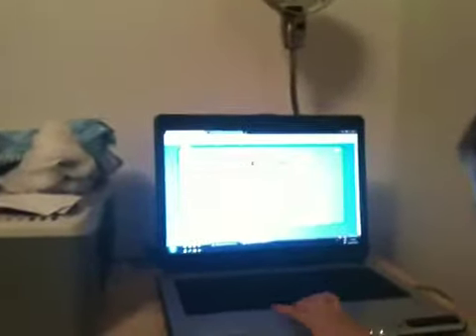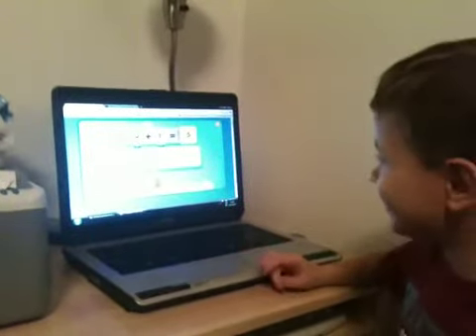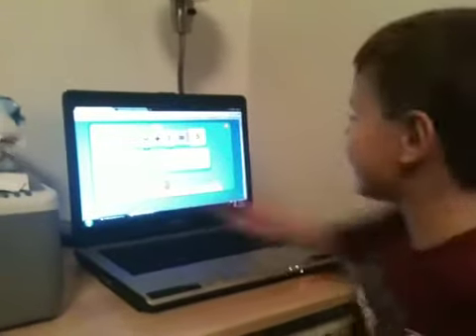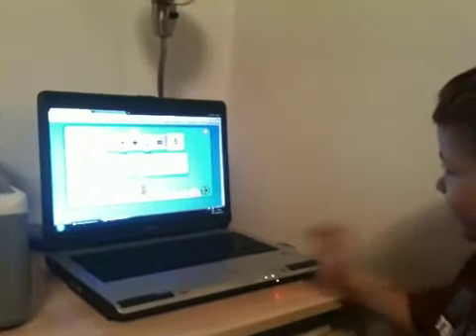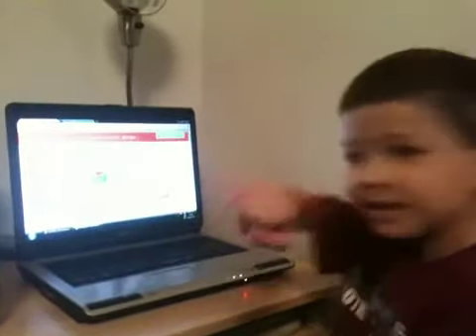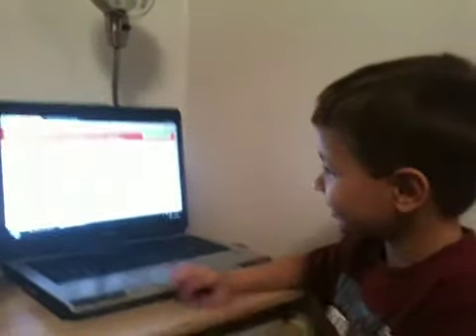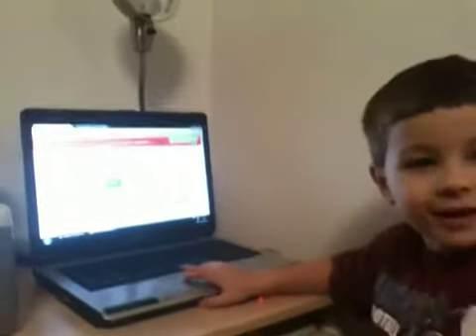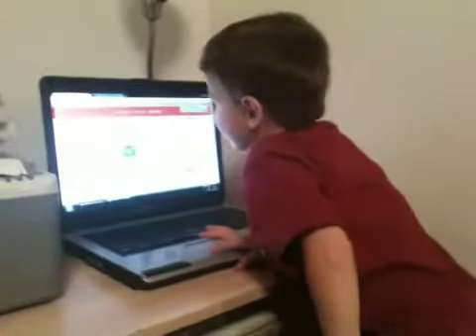Will practicing math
My 4 year old autistic son practicing one digit addition on Starfall.